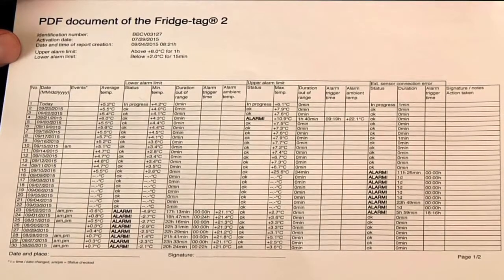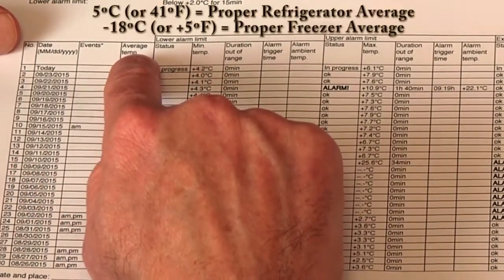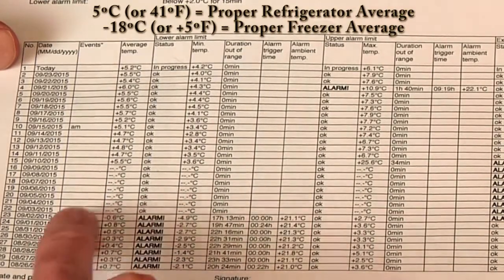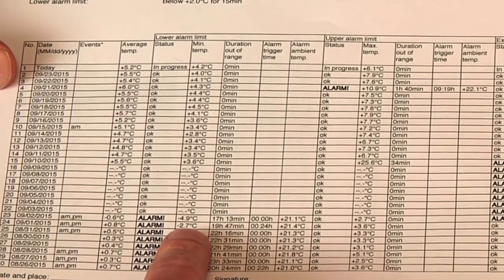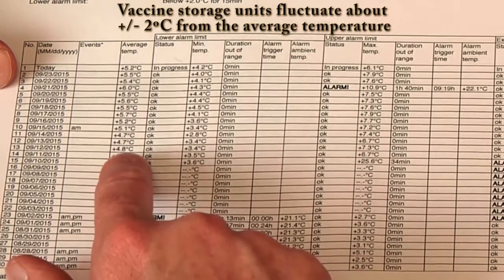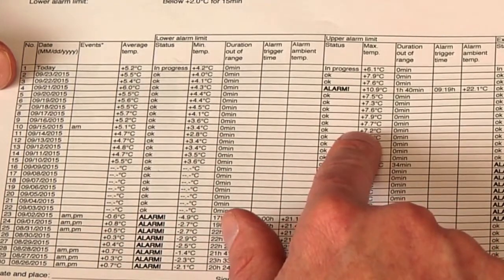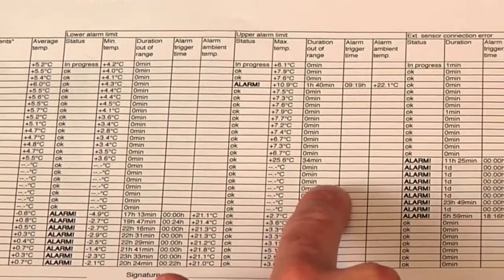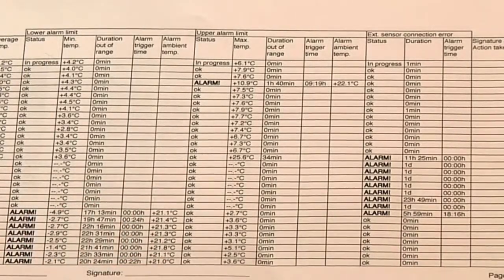Fridge Tag 2L - Is something wrong with my storage unit or the Fridge Tag 2L?